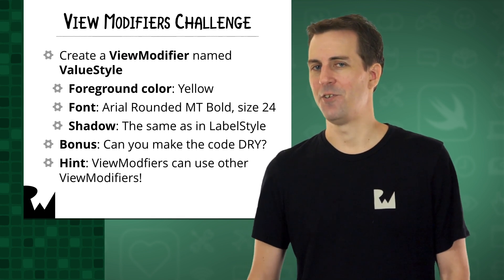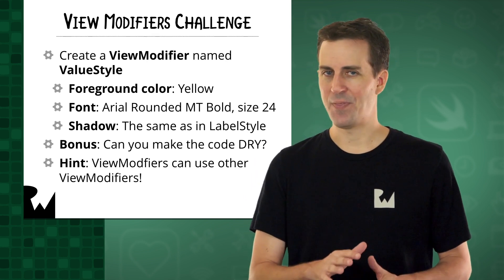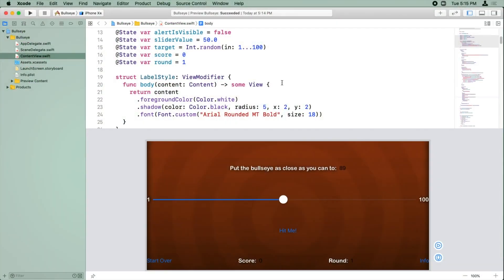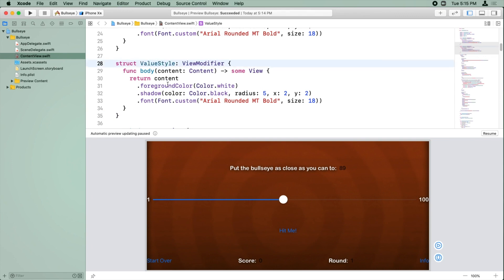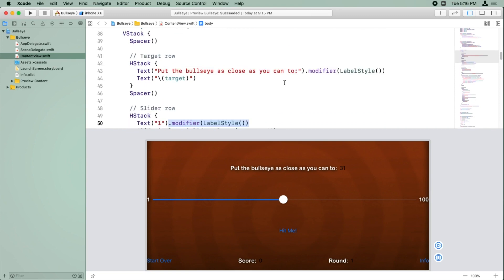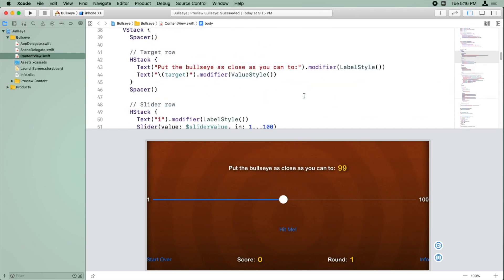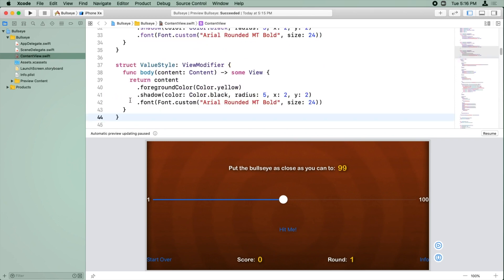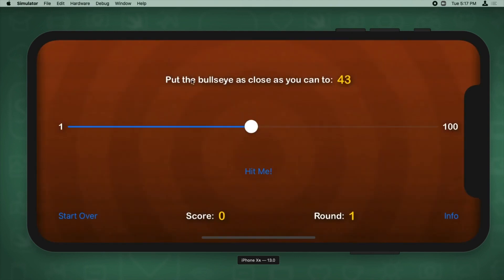Swift UI Coding Challenge: View Modifiers - Your First iOS and SwiftUI App with Xcode 11, Swift 5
Practice creating view modifiers by styling the value labels in Bull's Eye.

Declarative Syntax

Design Tools